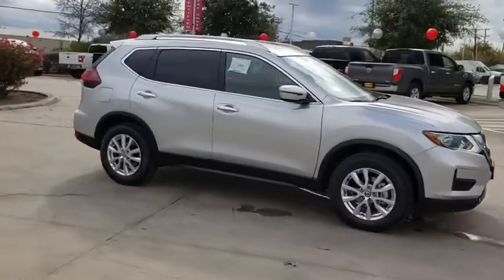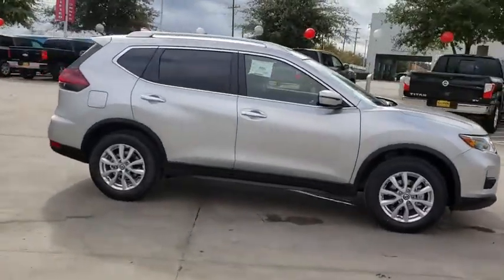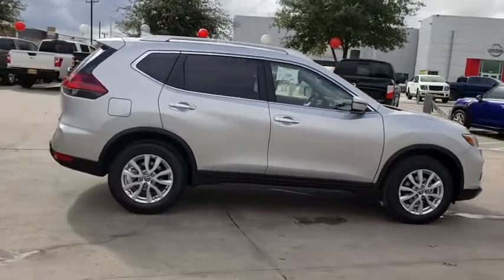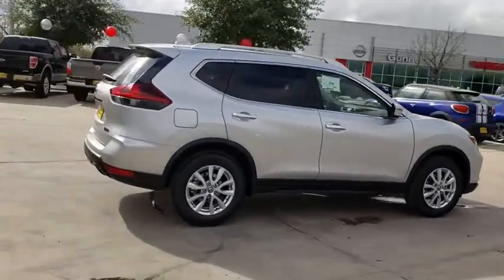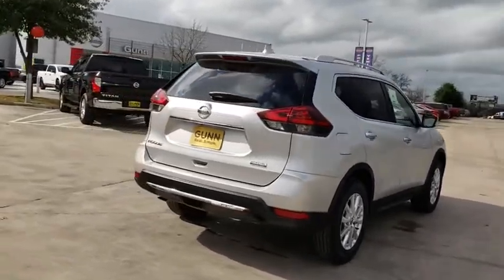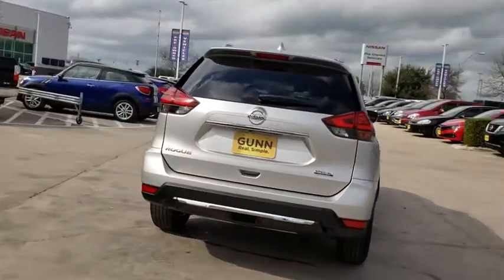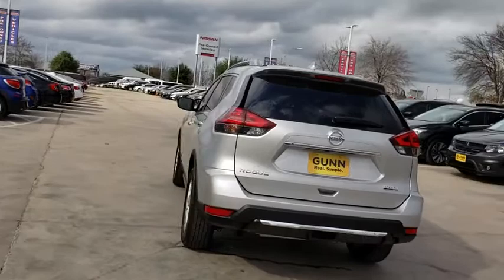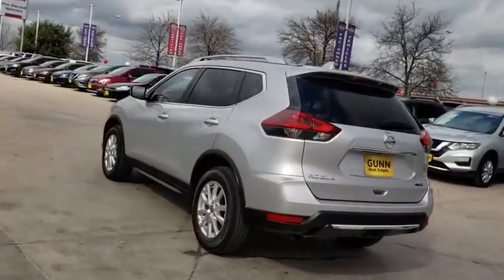2020 Nissan Rogue San Antonio, Austin, Houston, New Braunfels, Helotes, TX N20535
Brilliant Silver Metallic New 2020 Nissan Rogue available in San Antonio, Texas at Gunn Nissan. Servicing the Austin, Houston, New Braunfels, Helotes, TX area.

Gunn Nissan
12838 San Predro